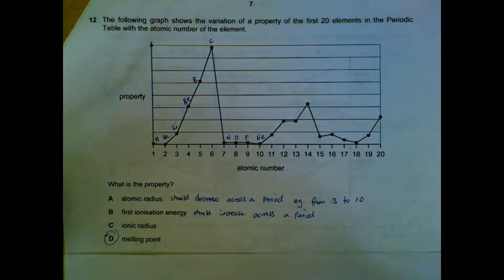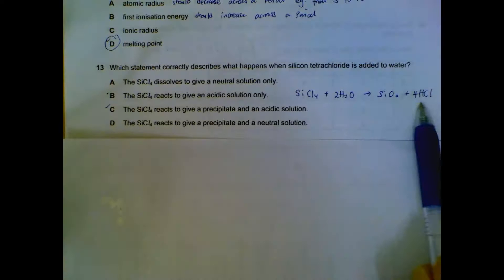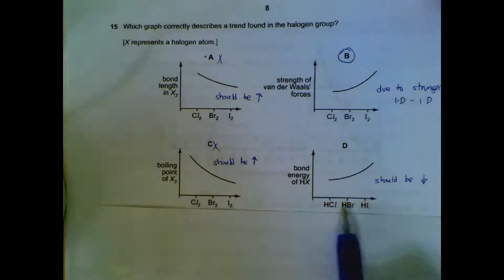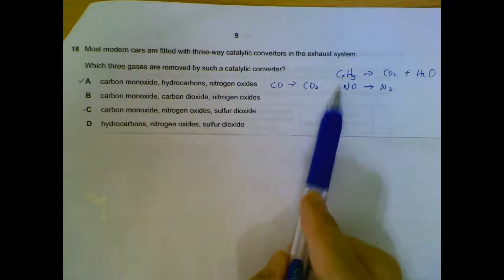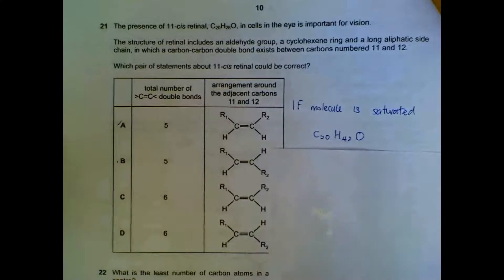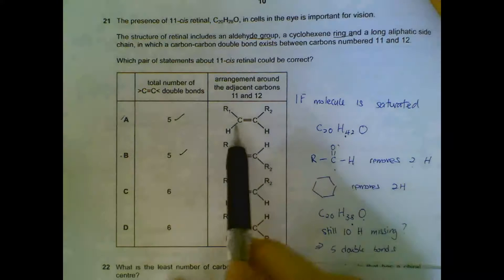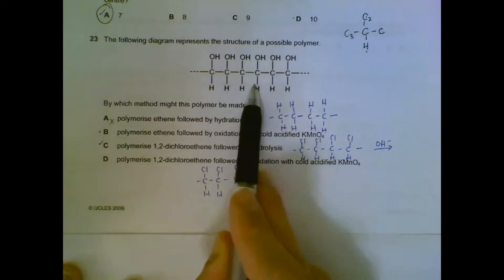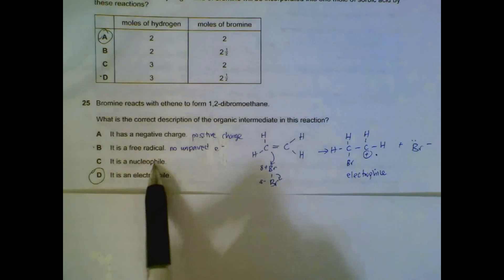9701 Chemistry November 2009, Paper 1_1 Q12 - Q25